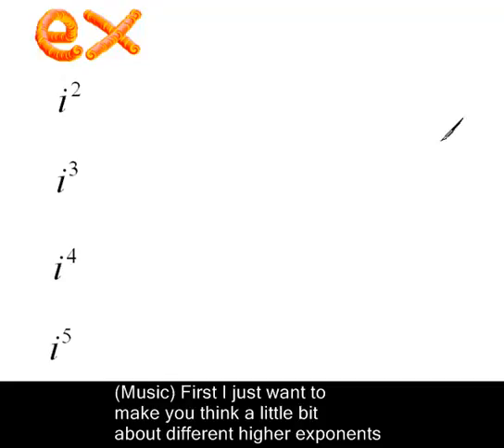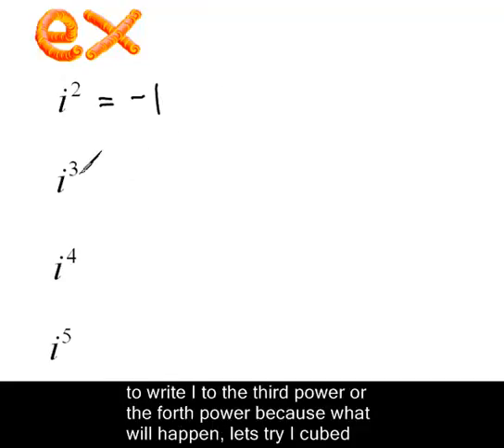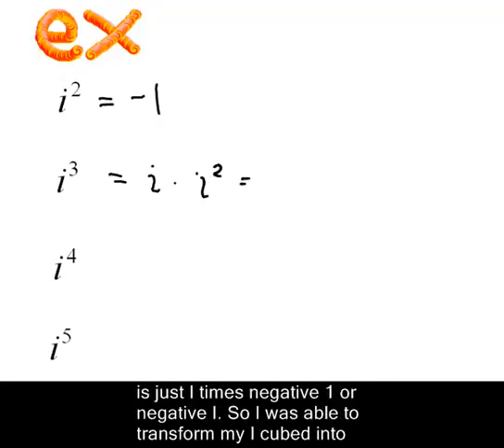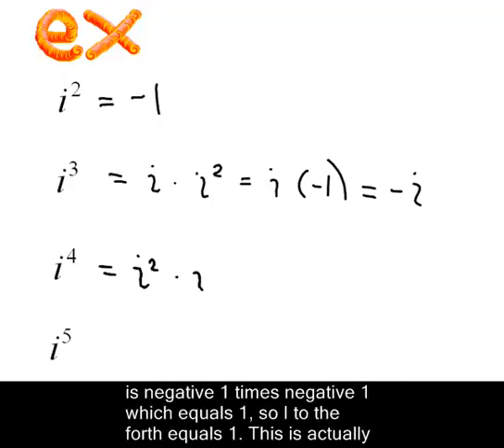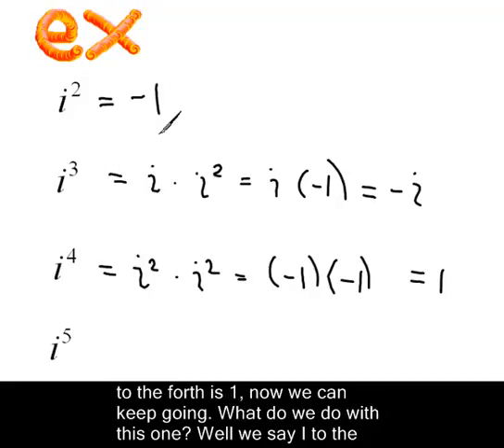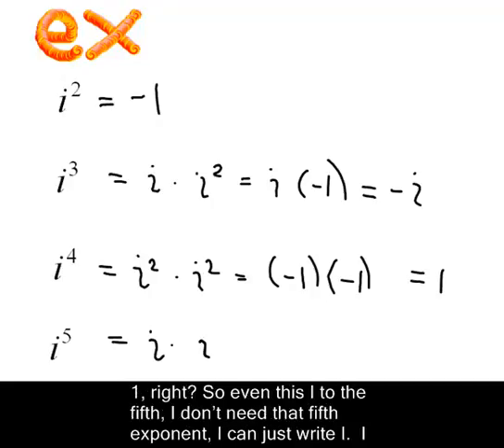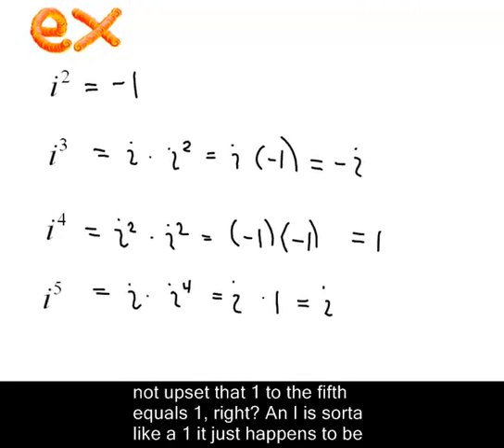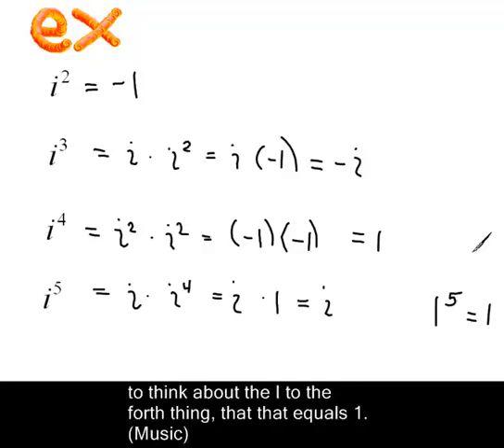10.7 ex 5